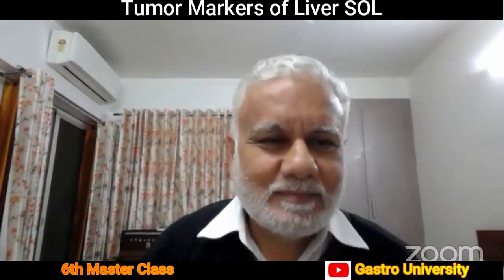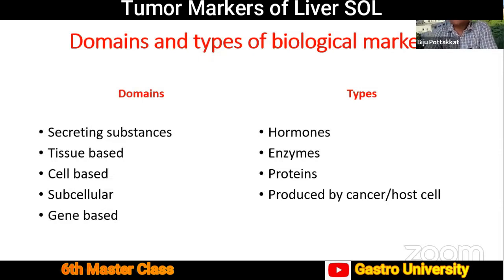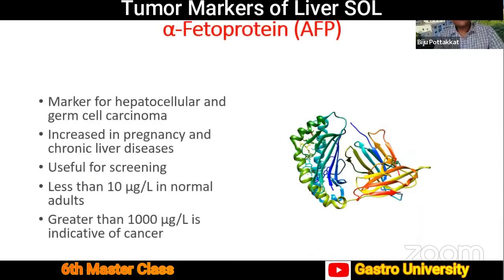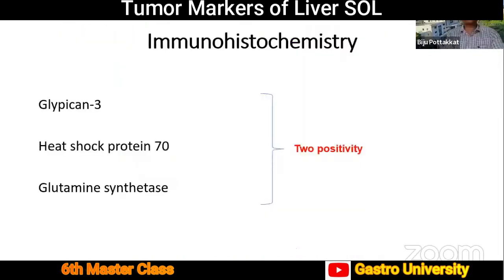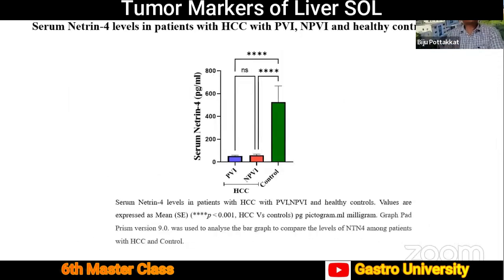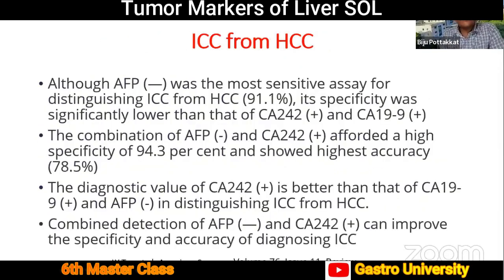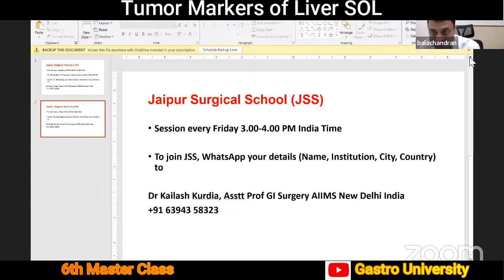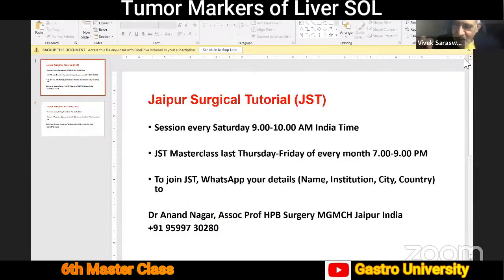Tumor markers of Liver SOL: AFP, PIVKA, Netrin 4 for HCC ( Hepato Cellular Carcinoma)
6thMasterclass Series (Online)

Liver SOL

Friday 29th December 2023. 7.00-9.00 PM

Event Details:

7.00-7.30 PM. Causes Tumor markers Dr Biju Pottakkat JIPMER Pondicherry
Moderator Dr P Balachandran AIG Hyderabad, Dr V A Saraswat MGMCH,